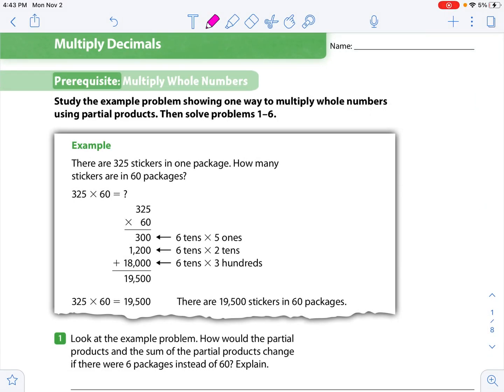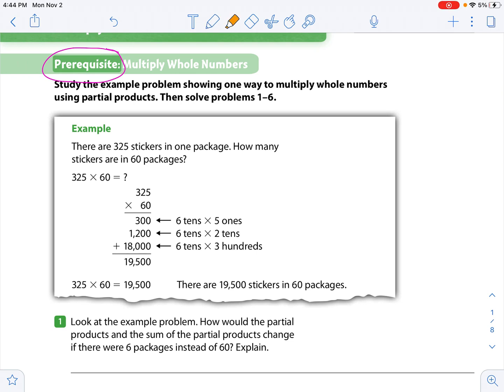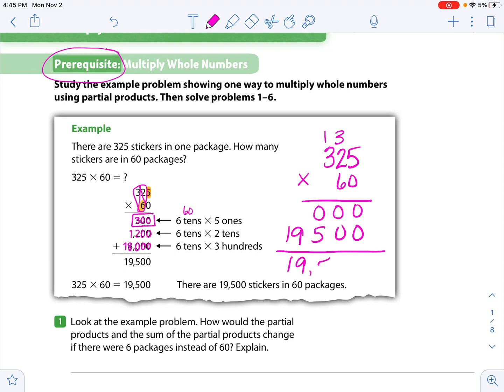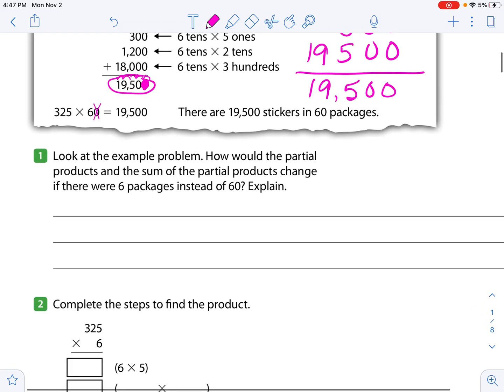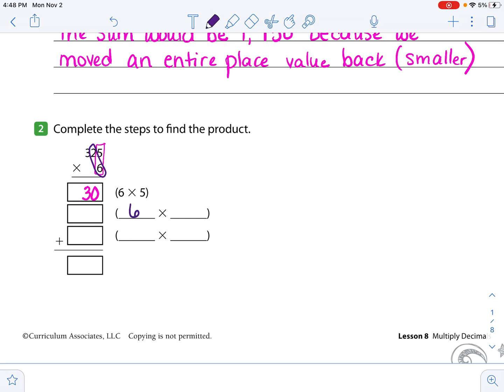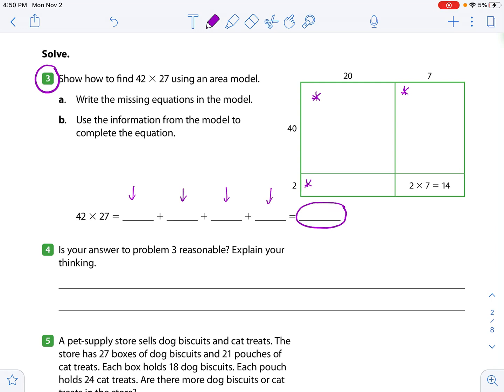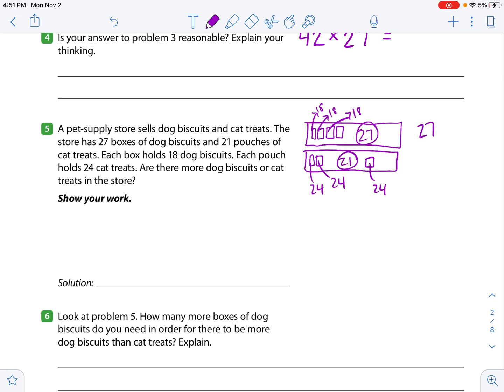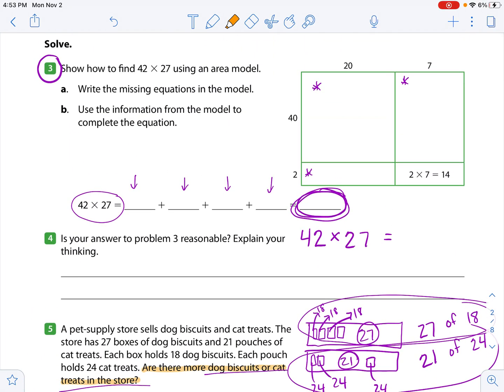Lesson 8 Practice Book